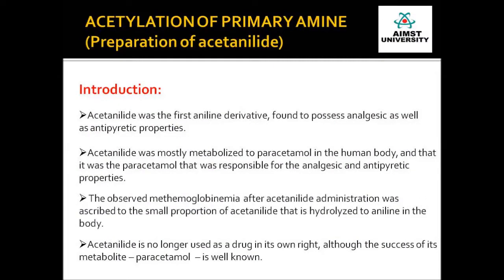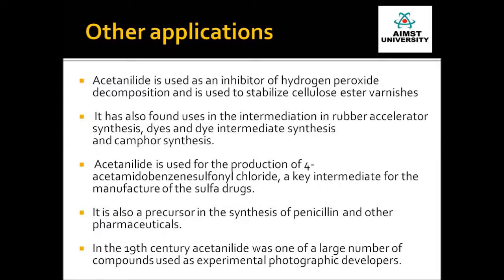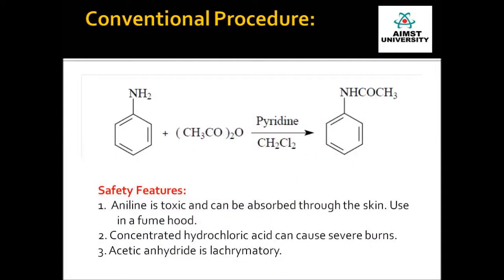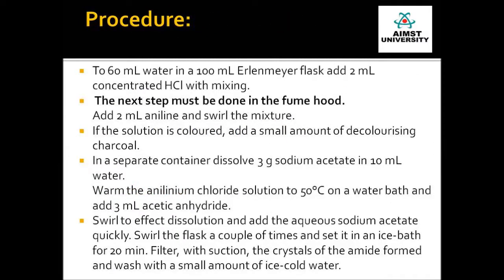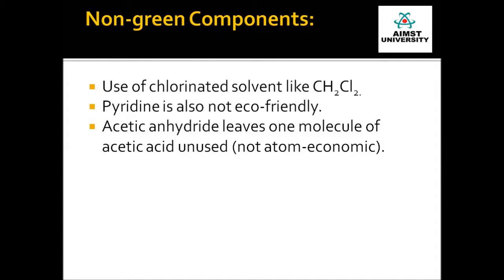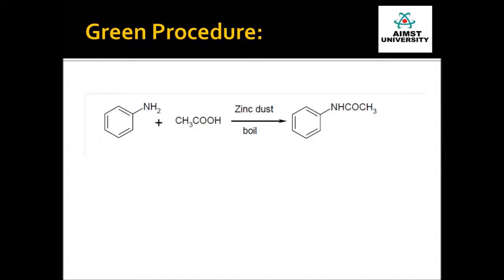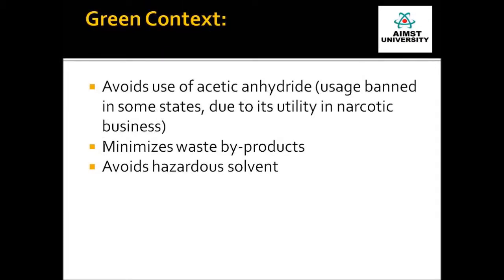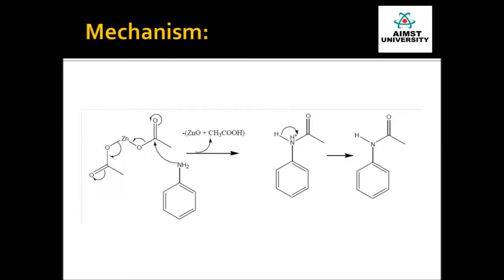1.4 PREPARATION OF ACETANILIDE USING GREEN TECHNIQUE-UNDER GRADUATE LEVEL